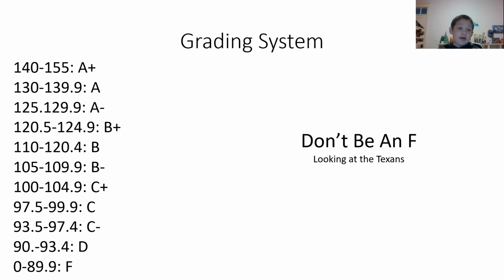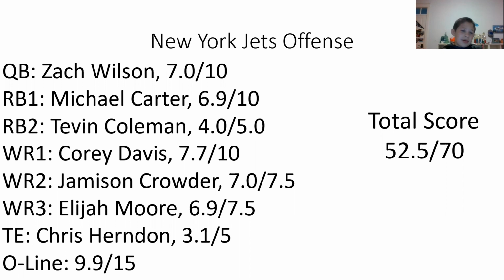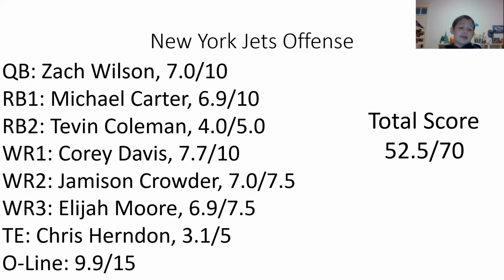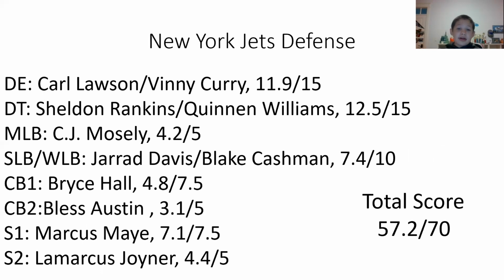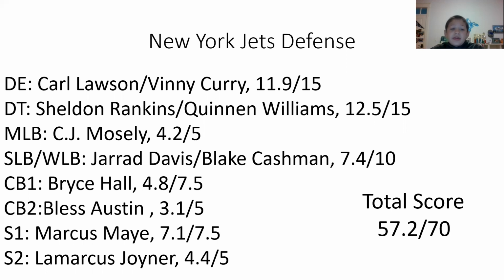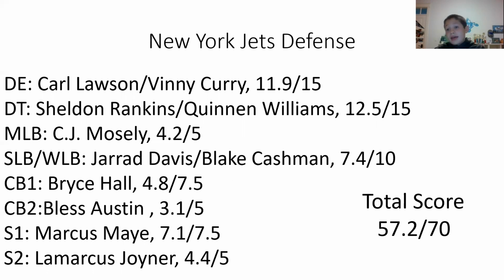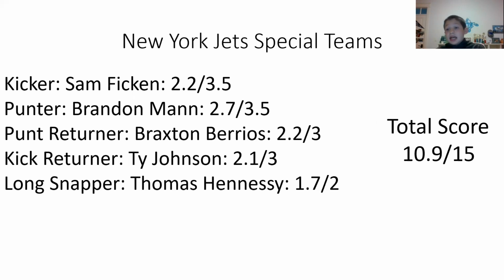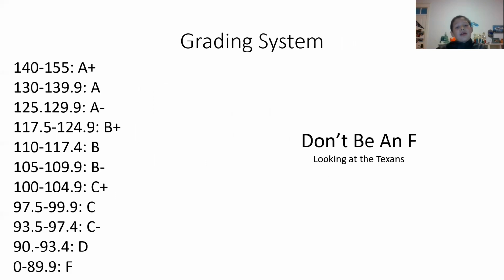New York Jets Defensive line is insane! New York Jets team grade!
Tampa Bay Buccaneers vs New Orleans Saints vs Carolina Panthers vs Atlanta Falcons vs Seattle Seahawks vs Arizona Cardinals vs Los Angeles Rams vs San Francisco 49ers vs Kansas City Chiefs vs Green Bay Packers vs Los Angeles Chargers vs Tennessee Titians vs Cleveland Browns vs Baltimore Ravens vs New England Patriots vs Buffalo Bills.